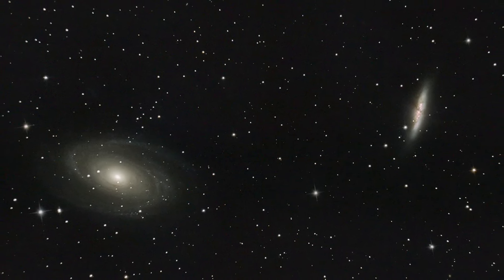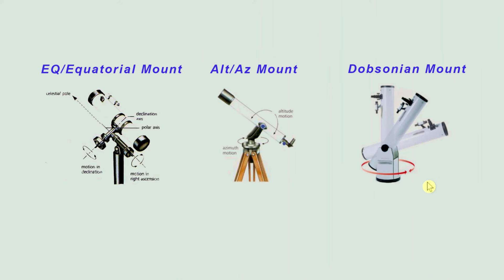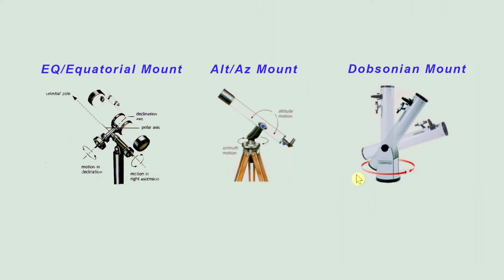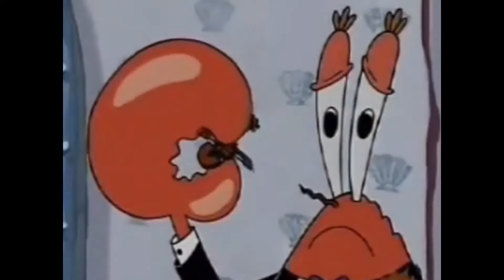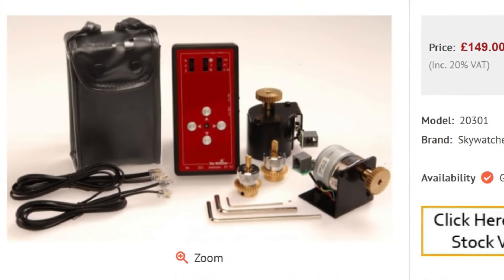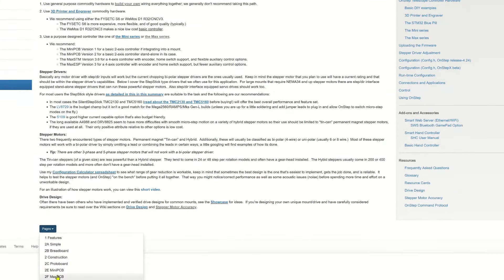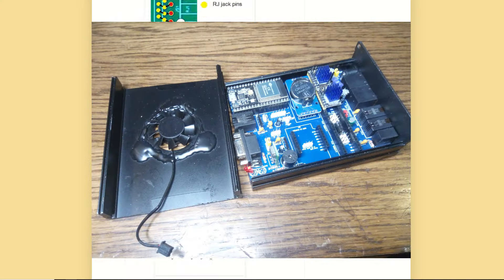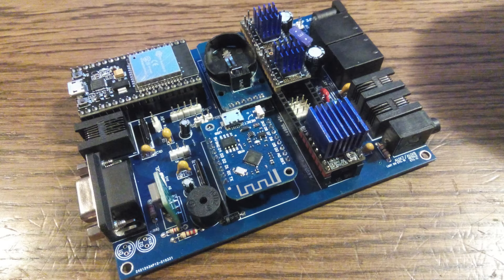Budget Tracking & GoTo Options Including OnStep for Astrophotography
All about what options are out there for various mount types.
It's a long one folks but I hope to have covered all you need know if looking to upgrade your Alt/Az, Dobsonian, or (preferably) EQ / equatorial mount for astrophotography, or indeed astronomy.
As well as informing you of the various upgrade paths, this video serves as a forerunner to my OnStep build video.

As with superthanks, I will credit anyone that donates.

Astrobloke, Craciun Bogdan, Rob Tilsley, phontomen and many more for 'borrowed' footage and images.

OnStep Controller Kits (pre-MaxESP4) can be ordered via :
He ships from the USA to anywhere he's allowed and can build the kits for you.

For MaxESP4 kits contact Howard Dutton via the OnStep Wiki

This video is split into chapters, as below :
00:00 Intro
00:51 About This Video
02:18 PART 1 - Mount Types, Pros & Cons
03:17 1a - Bigger Mount or Smaller Scope?
04:50  1b - Alt/Az vs EQ
06:37 1c - The Wedge
07:12 PART 2 - Adding Tracking
07:35 2a - RA Motors
08:19 2b - Dual-Axis Motor Kits
09:32 PART 3 - Discovering OnStep
11:33 3a - What is OnStep?
12:39 3b - What did it cost me?
14:55 3c - So OnStep is a Better Solution?
16:30 3d - Onstep Keeps Improving
17:10 3e - Onstep on Ebay
18:49 3f - OnStep Suits All Needs/Wallets
20:22 PART 4 - Brief Summary by Mount Type. 4a - Alt/Az
20:52 4b - Dob Options
21:49 EQ Mount Options
22:28 PART 5 - Scope Size vs Mount Size - Steps to Help
25:02 - Outro